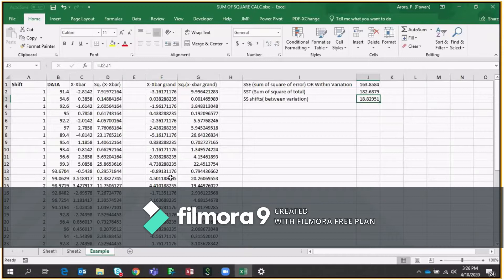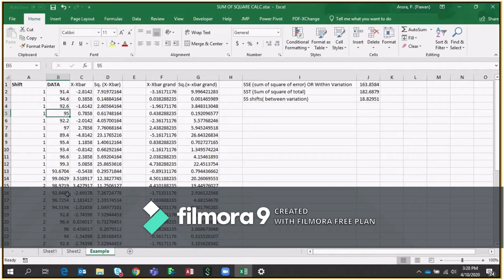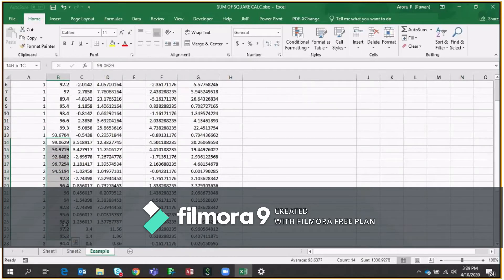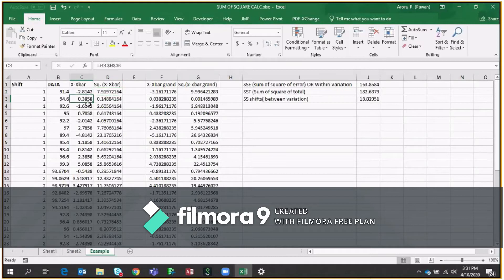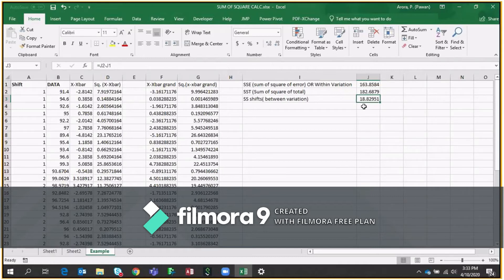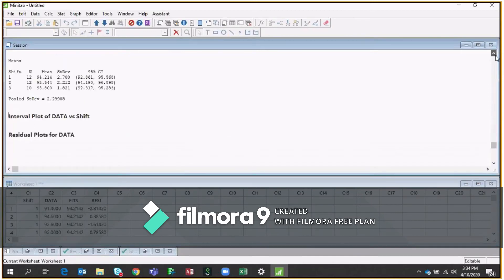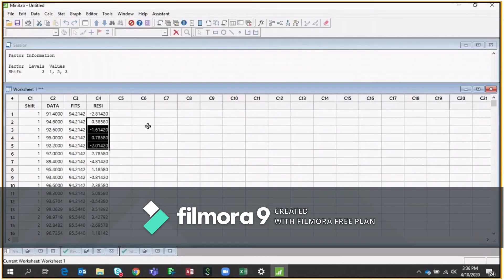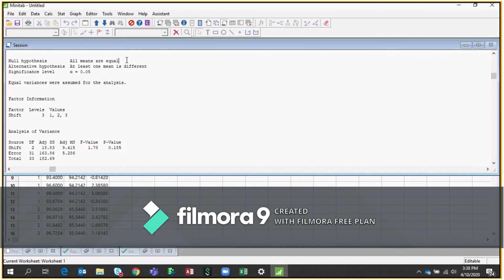Sum of Square by excel & minitab for ANOVA